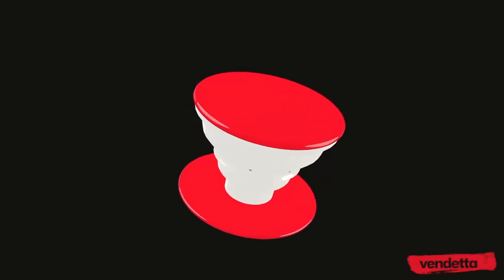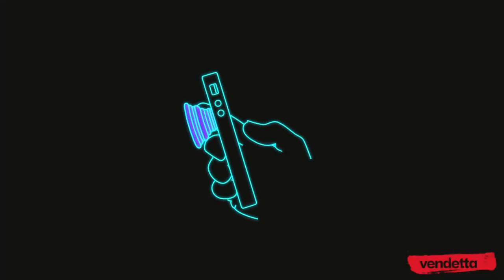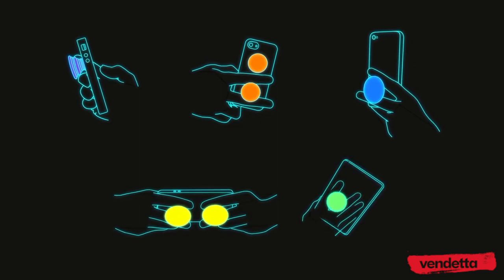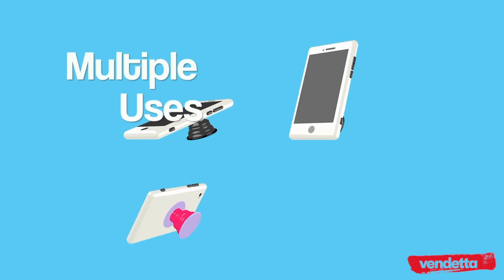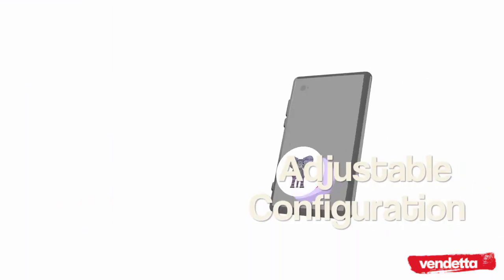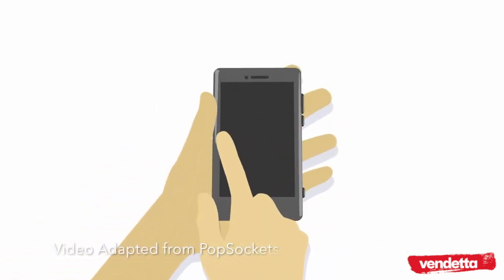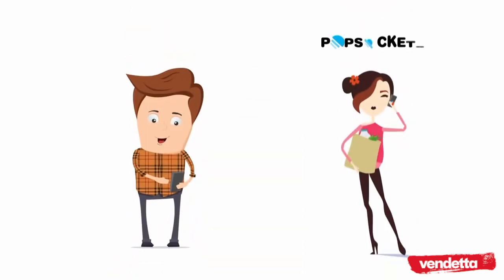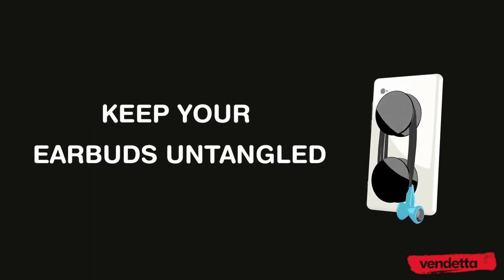Pop Socket (Vendetta.sg)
Like our facebook for more EXCLUSIVE offers and promotions!